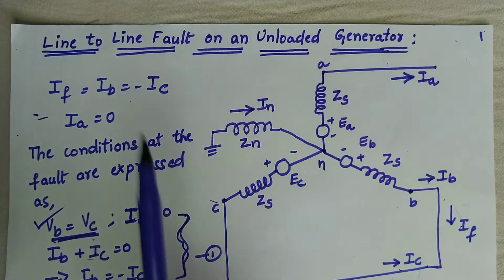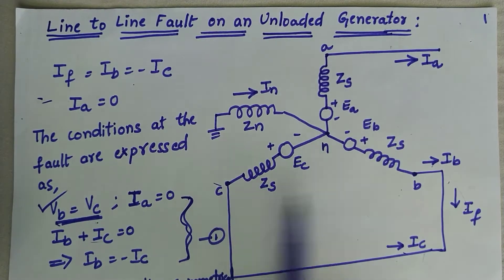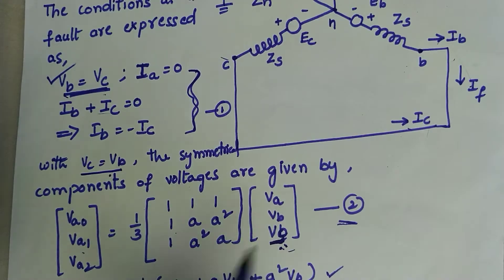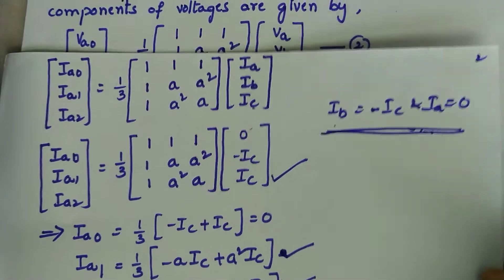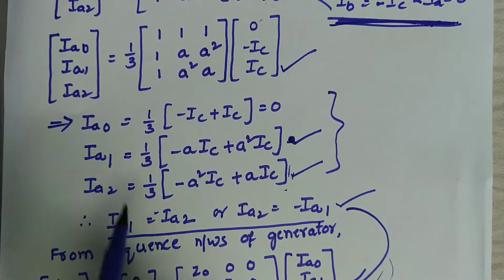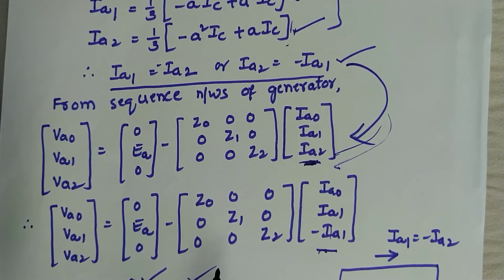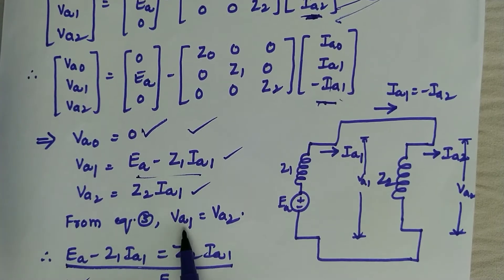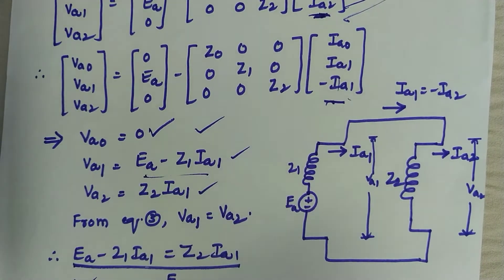Line to Line Fault on an Unloaded Generator/LL Fault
LL Fault || Power System Operation and Control || Power System Analysis